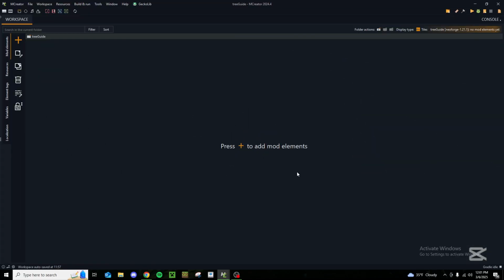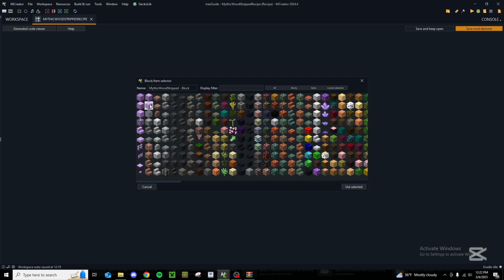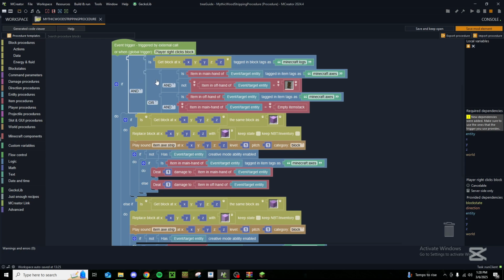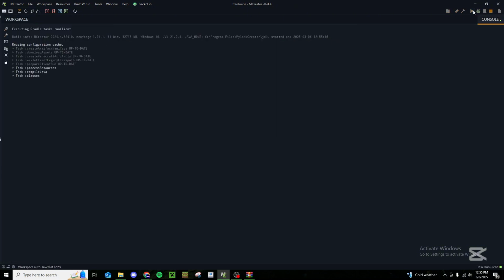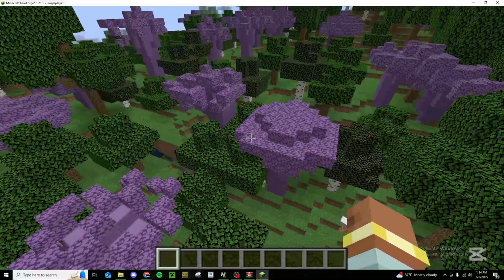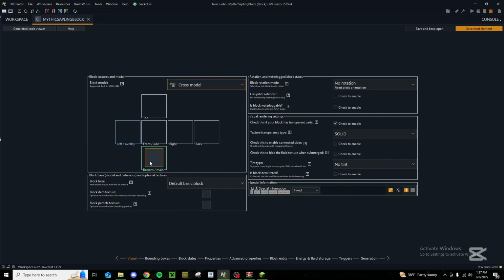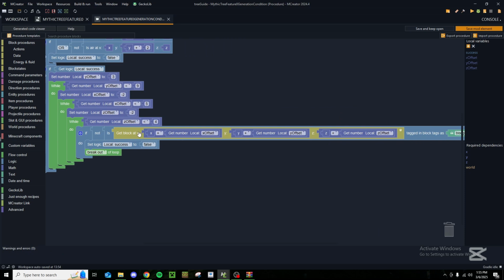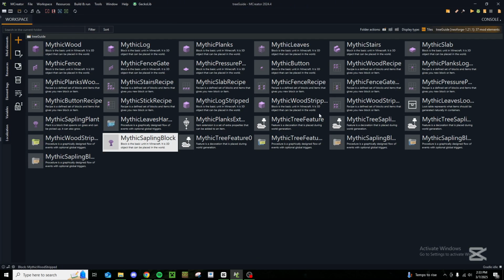The Complete Guide to Trees in Mcreator | Add Custom Trees to Your Mod Using Mcreator 2024.4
Hey folks! In this video I show you absolutely everything you need to know about making custom trees in Minecraft using MCreator! Todays video is a bit of a long one, as trees are rather complex. If you want assistance, or want to show off what you've made, considering joining our Discord:
CHAPTERS:
0:00:00 - Introduction
0:01:56 - Custom Wood Set
0:03:37 - Importing Vanilla Textures
0:07:23 - Stripped Logs
0:22:21 - IMPORTANT Stripped Log FIX
0:26:47 - Leaves Loot Table
0:31:51 - Saplings (Built-in tree generation)
0:35:09 - Leaves Shearing Mechanic
0:38:40 - Code Testing!
0:40:55 - Mark as Furnace Fuel
0:42:53 - Built-in Tree Generation (any type)
0:51:02 - Fixing Leaf Decay
0:52:32 - Additional Generation Conditions
0:53:20 - Saplings (Built-in tree gen) cont'
0:56:16 - Custom Tree Structure
1:03:27 - Saplings (Custom structure)
1:04:43 - Custom Structure Tree Generation
1:22:18 - Saplings (Custom structure) cont'
1:24:10 - Spawning Offset FIX
1:24:29 - Sapling Bonemeal FIX
1:26:14 - Final Testing
1:26:42 - Structure deleting blocks FIX
1:27:58 - Saplings (Custom structure) growth procedure
1:29:00 - Good Bye!

This video utilizes Winrar (or 7zip), if you don't have these programs, download either of them here:

My OWN Mcreator mod, A.C.E.S' MC Overhaul just recieved a MASSIVE update! If you want to check out this mod (which more than doubles the existing things in game) and this new update (which adds 55+ new things to the mod), you can download it here: